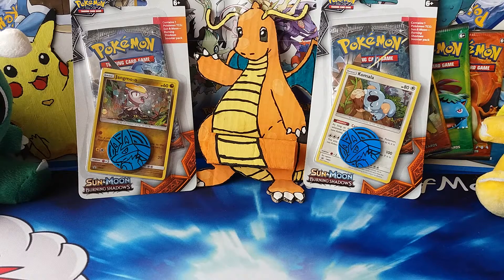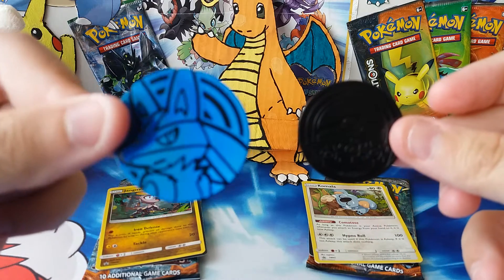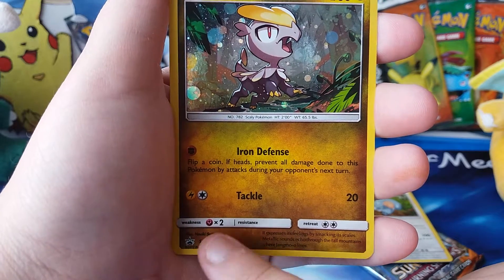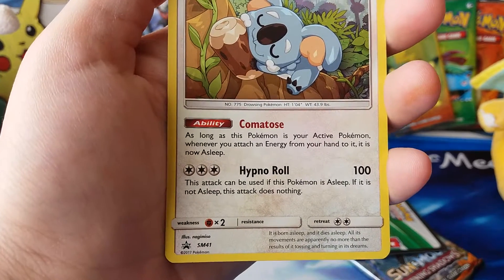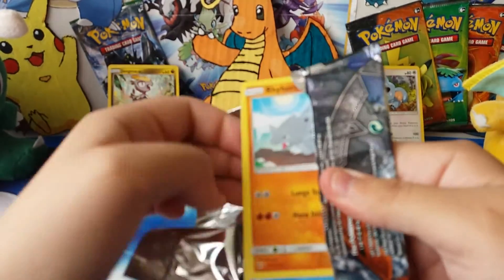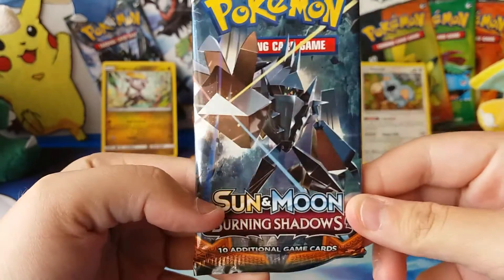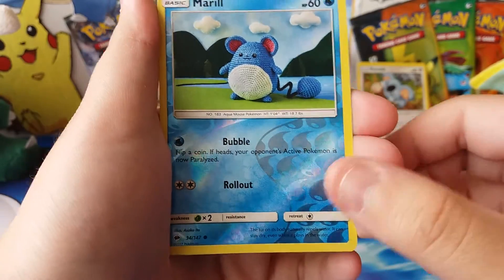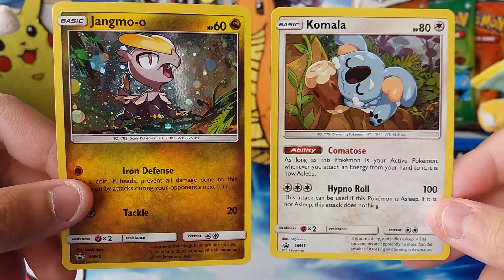Burning Shadows Checklane Blisters opening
Hey Pokéfans and welcome to another TCG opening! Today I am opening both of the Burning Shadows Checklane Blisters featuring promo cards of Alolan Meowth and Cosmog. I hope you enjoy this vodep, if you do, please be sure to hit the 'like' button, subscribe if you are new here, feel free to leave a comment down below and please share this video with your friends!

Be sure to check me out on Twitter!